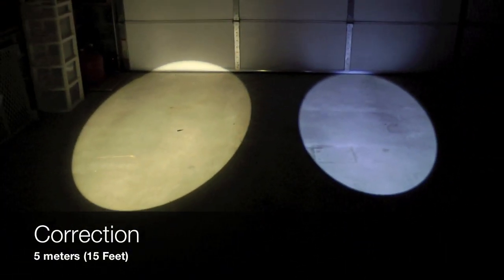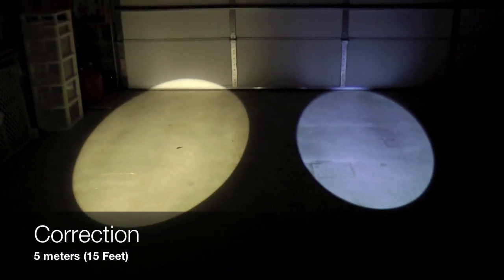Comscan Comparison LED vs Halogen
Brightness comparison between American DJ's Comscan 10watt LED scanner, and ADJ's 250watt DJScan HP 250.